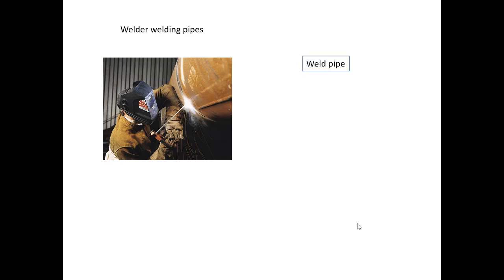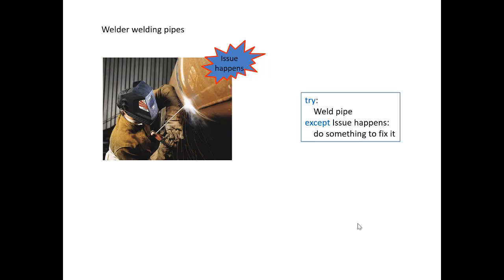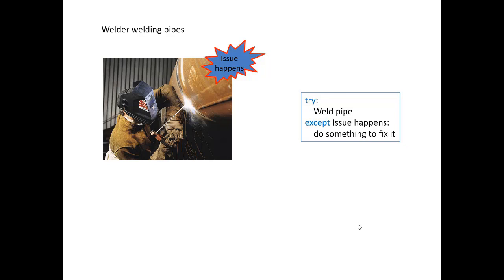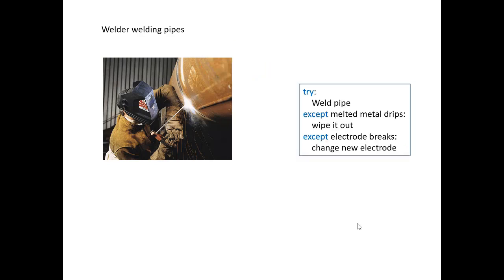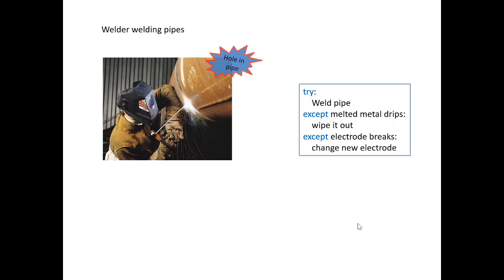Exceptions: A metaphor—CMPUT 175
Topics covered:
 - Metaphor for raising exception and exception handling in Python